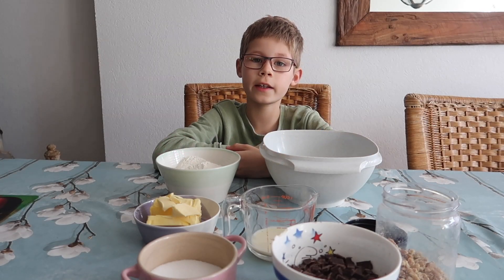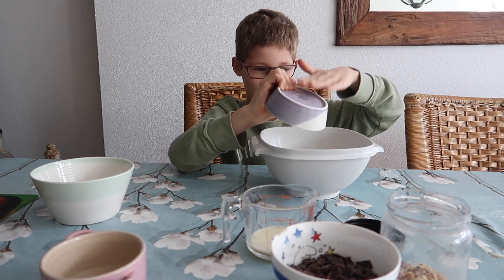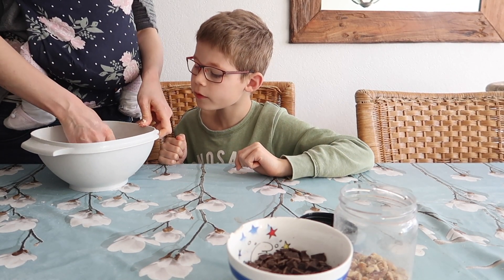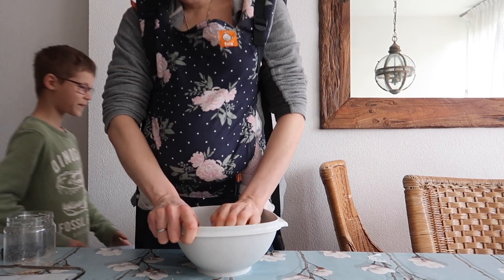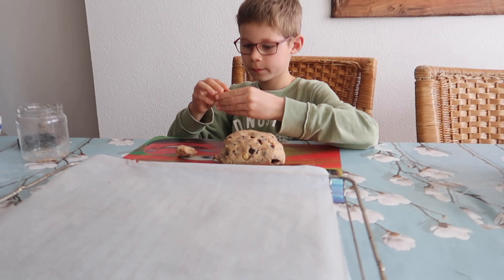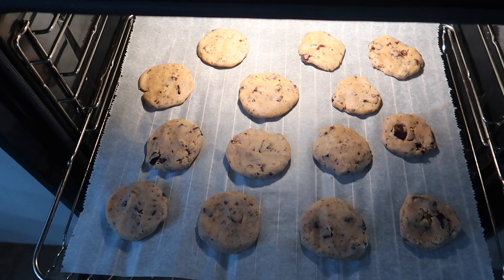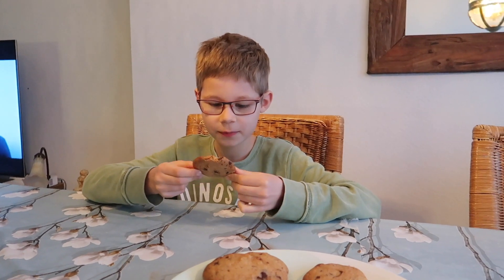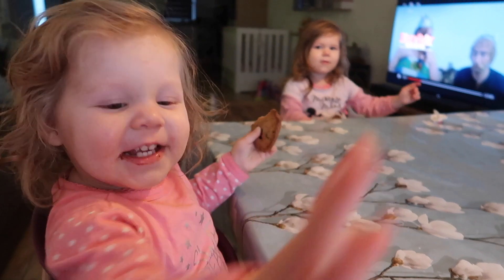Vegan Chocolate chip cookies bakken : Happy Together Familie Vloggers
Chocolate chip cookies bakken

Vandaag bakken we heerlijke Chocolate Chip Cookies.
En de kindjes proeven ze.